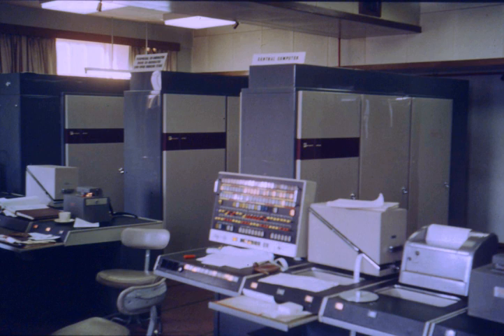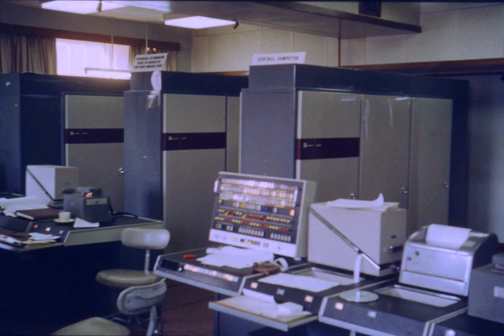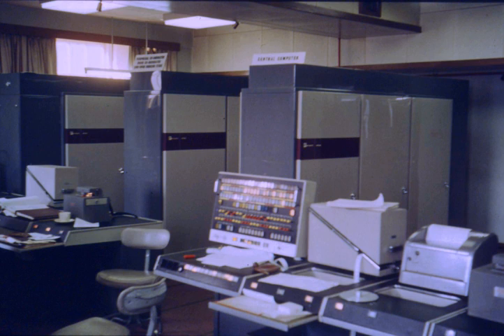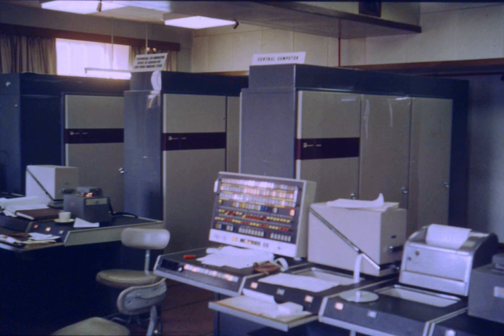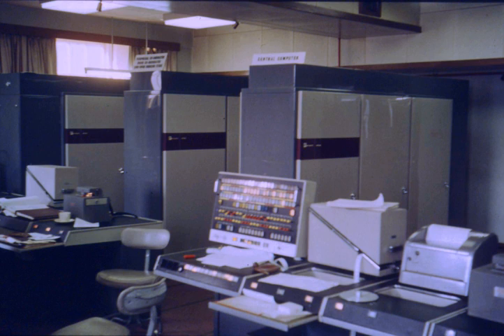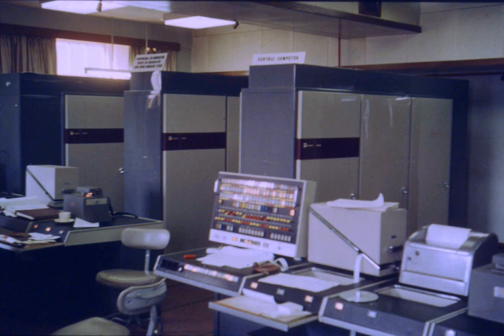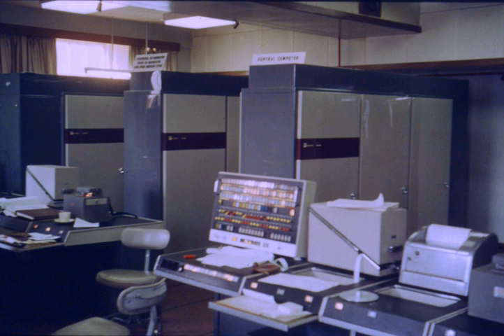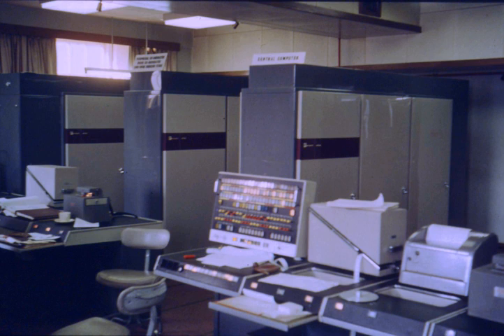Atlas (computer) | Wikipedia audio article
00:01:56 1 Background
00:03:06 2 Technical description
00:03:16 2.1 Hardware
00:06:15 2.2 Extracode
00:08:07 2.3 Software
00:09:04 2.4 Hardware/software integration
00:09:26 3 See also
00:09:37 4 Notes and references
00:10:11 5 Further reading
00:10:21 6 External links
00:10:27 Notes and references
00:10:43 Further reading
00:13:23 External links

- Socrates

SUMMARY
The Atlas Computer was one of the world's first supercomputers, in use from 1962 until 1971. It was considered to be the most powerful computer in the world at that time. Atlas was created in a joint development effort among the University of Manchester, Ferranti International plc and the Plessey Co., plc.
Atlas was a second generation computer, using discrete germanium transistors in place of vacuum tubes. It is notable for being the first machine with virtual memory (at that time referred to as 'one-level store') using paging techniques; this approach quickly spread, and is now ubiquitous. Atlas' capacity promoted the saying that when it went offline, half of the United Kingdom's computer capacity was lost. Two other Atlas machines were built: one for British Petroleum and the University of London, and one for the Atlas Computer Laboratory at Chilton near Oxford.
A derivative system was built by Ferranti for Cambridge University. Called the Titan, or Atlas 2, it had a different memory organisation and ran a time-sharing operating system developed by Cambridge University Computer Laboratory.  Two further Atlas 2s were delivered: one to the CAD Centre in Cambridge (later called CADCentre, then AVEVA), and the other to the Atomic Weapons Research Establishment (AWRE), Aldermaston.
The University of Manchester's Atlas was decommissioned in 1971. The final Atlas, the CADCentre machine, was switched off in late 1976. Parts of the Chilton Atlas are preserved by National Museums Scotland in Edinburgh; the main console itself was rediscovered in July 2014 and is at Rutherford Appleton Laboratory in Chilton, near Oxford.